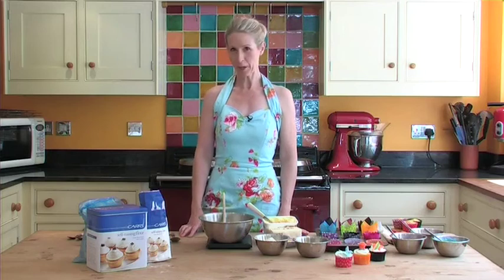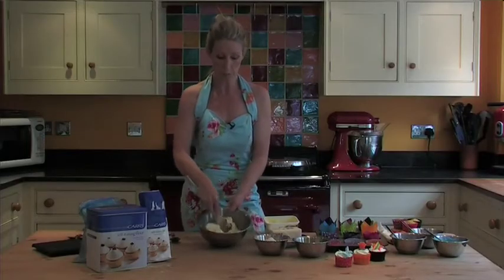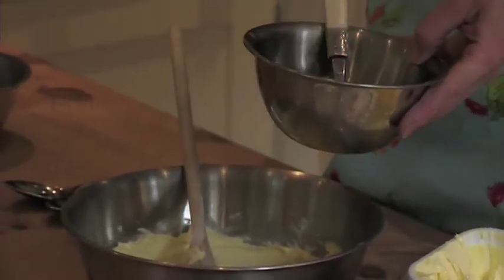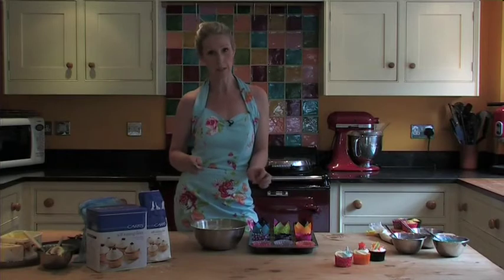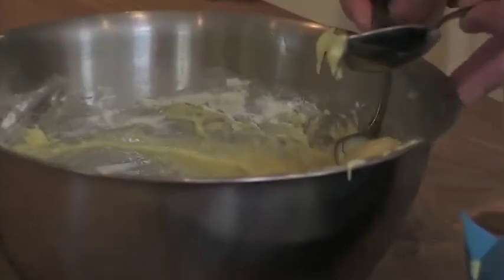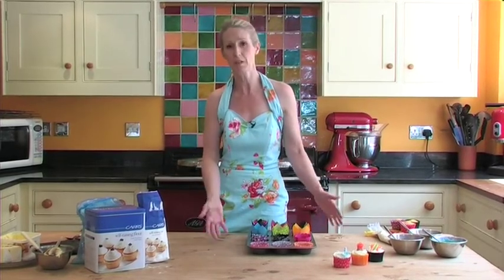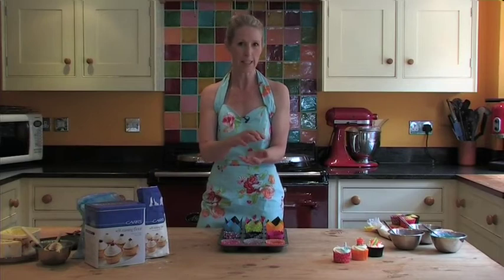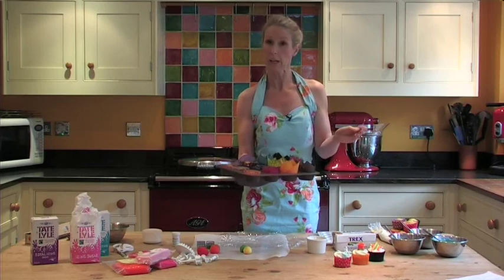The Zen of Cupcakes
Hints and tips from the lovely Beverley Glock, now everyone can make the perfect cupcakes everytime!